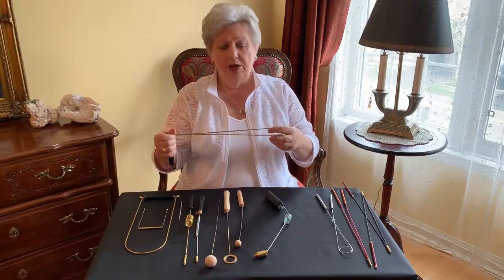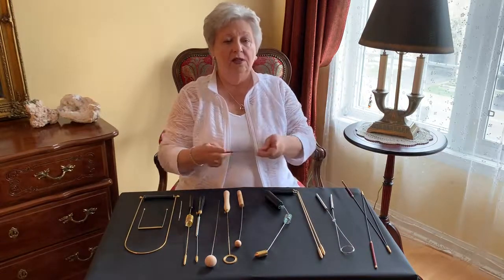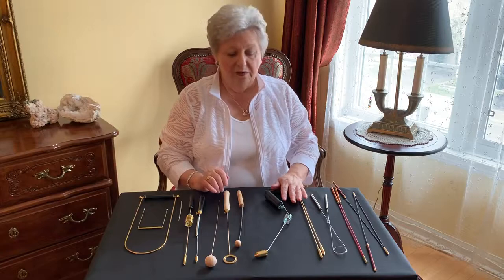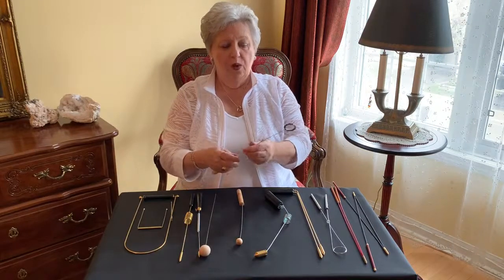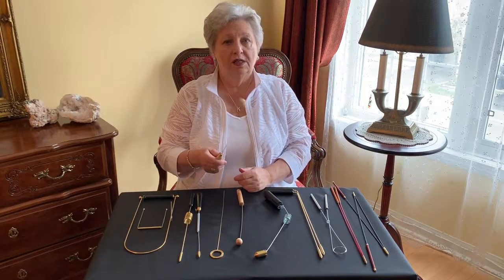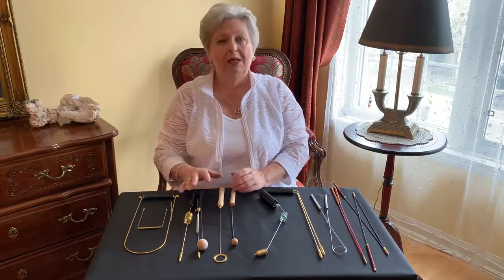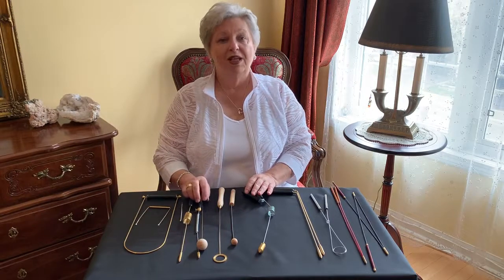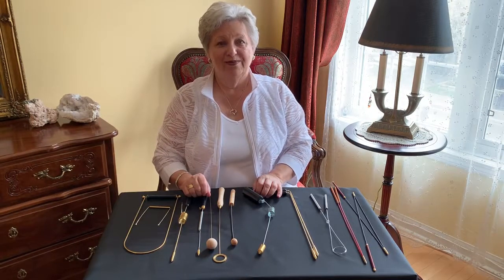2020年最新款寻龙尺,更加灵敏精准,100%纯紫铜红铜寻龙尺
紫铜寻龙尺,红铜寻龙尺定制，手工制作，开光加持
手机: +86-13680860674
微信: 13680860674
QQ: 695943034